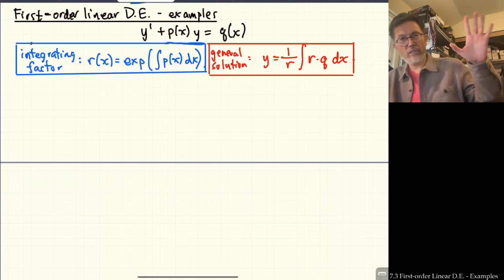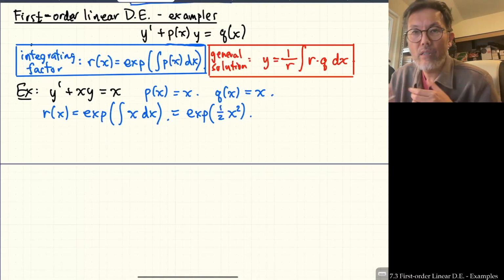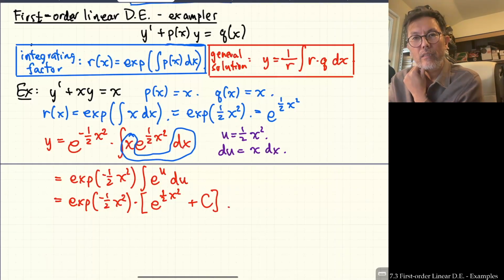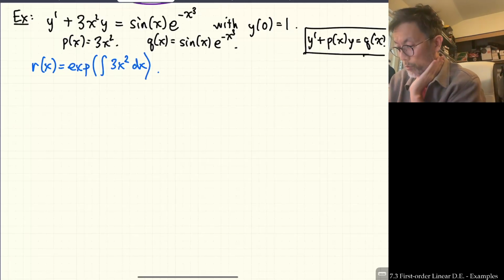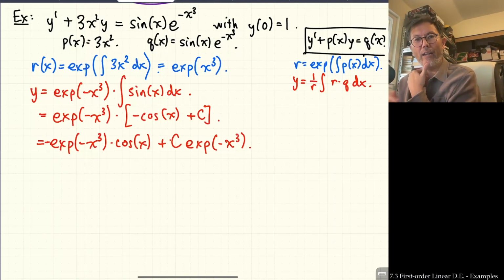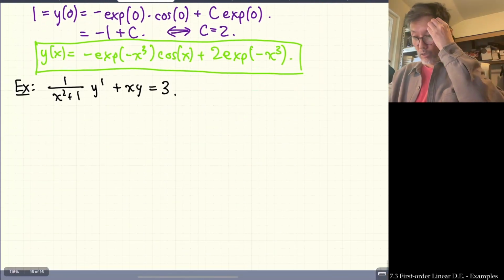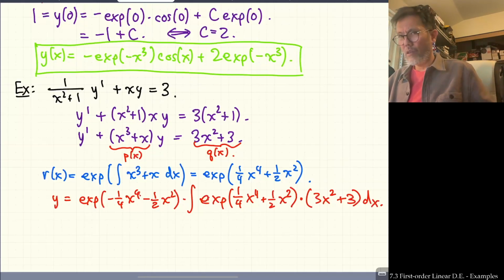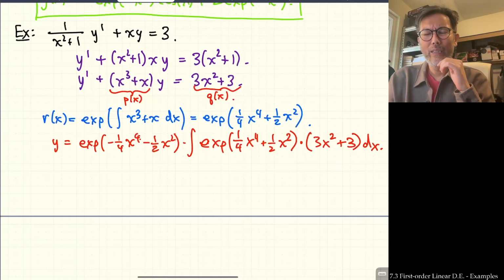7.3 First Order Linear Differential Equations - Examples